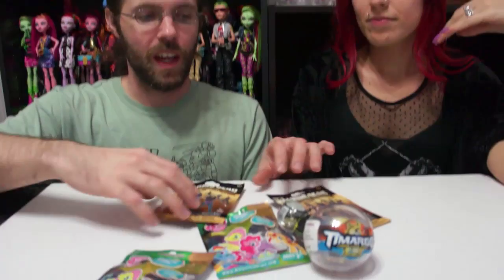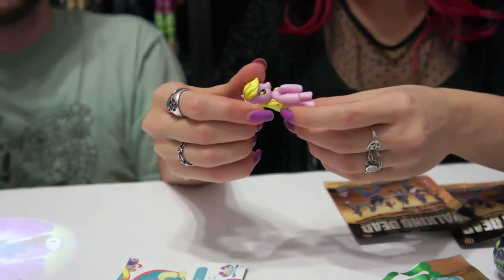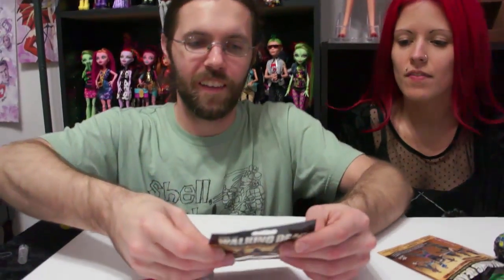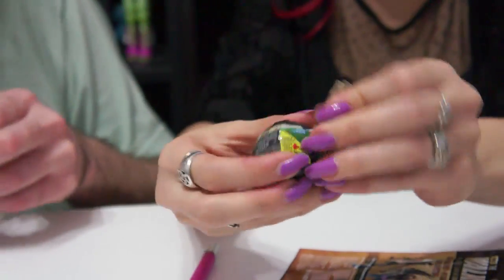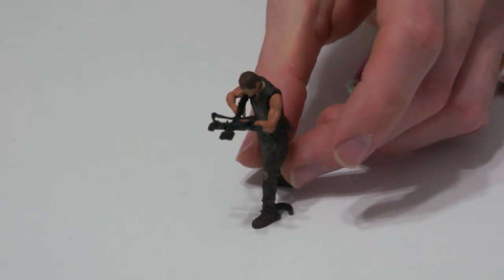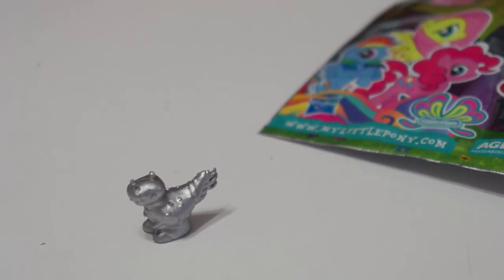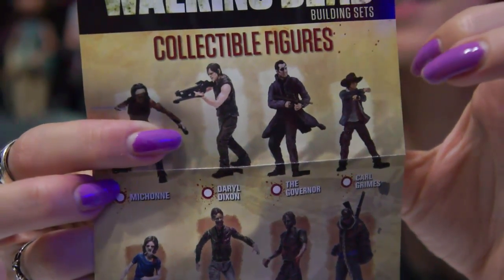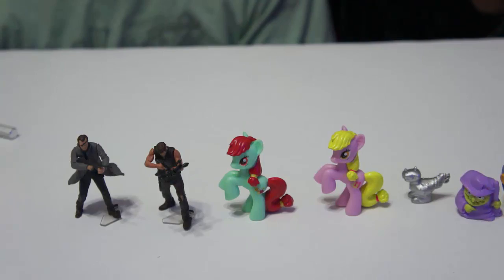Blind Bag Mania Monday The Walking Dead | My Little Pony | Crashlings | Timargo Laser Pod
Another edition of BBMM!  Check out what we opened this week which includes The Walking Dead, My Little Pony, Crashlings and more!